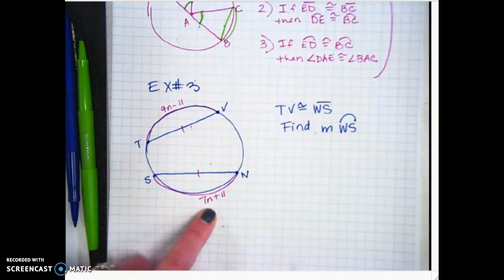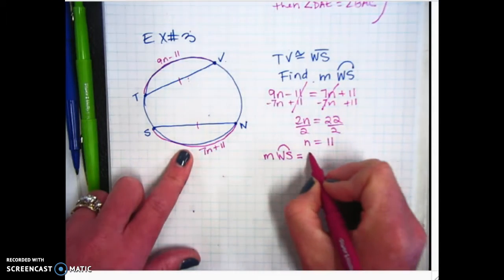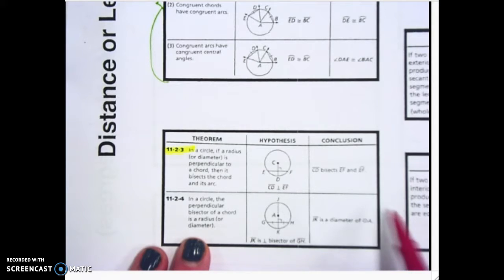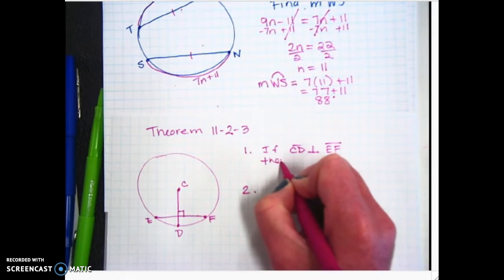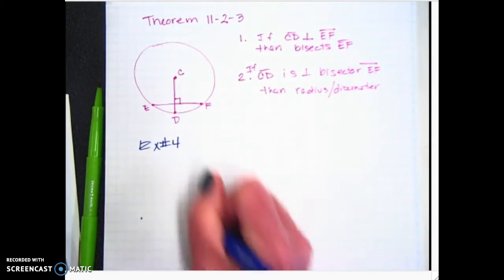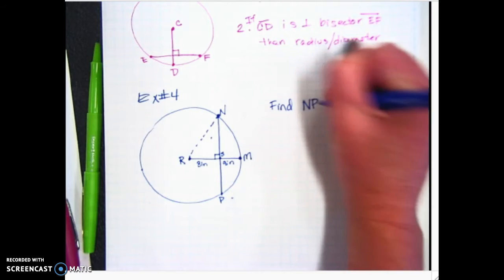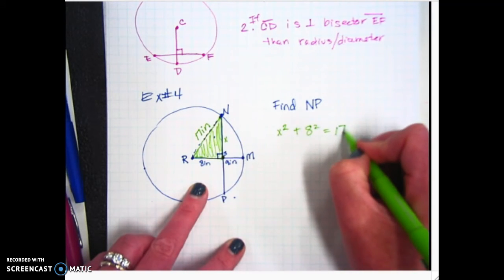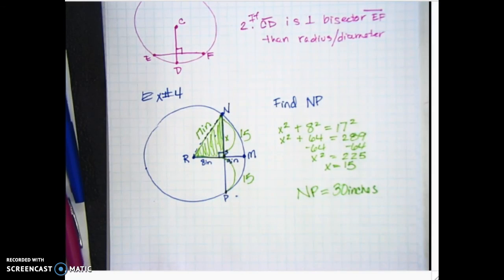G1C 11.2 Arcs and Chords (Part 2)